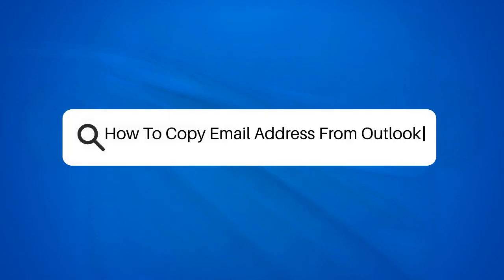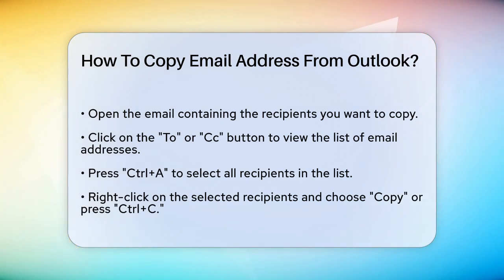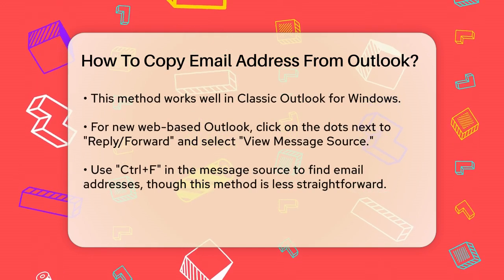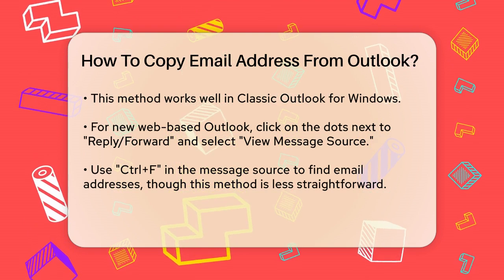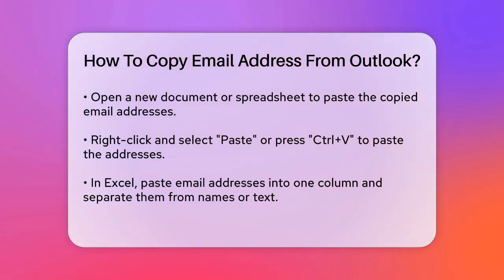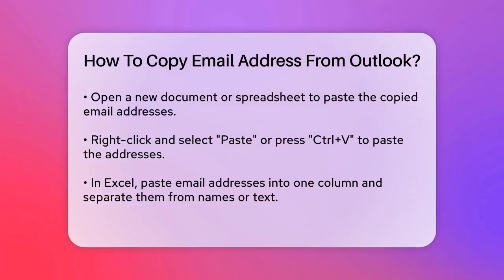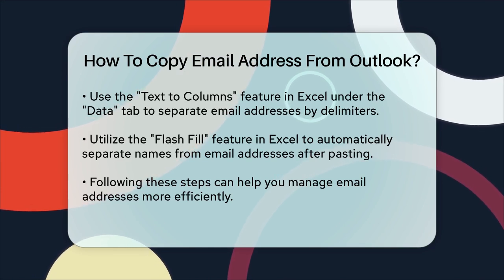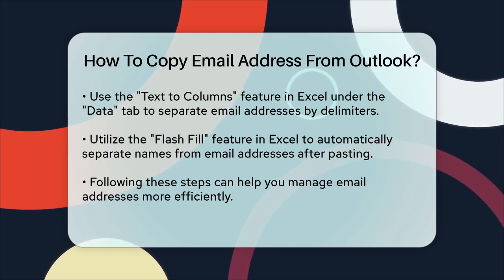How To Copy Email Address From Outlook? - TheEmailToolbox.com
Managing email addresses can be a hassle, especially when you need to extract them from Outlook. In this video, we provide a step-by-step guide on how to efficiently copy email addresses from both Classic Outlook and the new web-based Outlook. We will walk you through the process of accessing the recipient list and selecting the email addresses you need.

For those using Classic Outlook, we’ll demonstrate the straightforward method to copy multiple addresses quickly. If you're utilizing the new Outlook, don’t worry; we will cover the additional steps required to get the email addresses from the message source.

After you’ve copied the email addresses, we’ll show you how to paste them into a document or spreadsheet. We’ll also introduce you to useful features in Excel that can help you separate names from email addresses, making your data more organized and manageable.

Whether you’re a professional trying to streamline your communication or simply looking to gather contacts for a project, this video is designed to help you save time and effort.